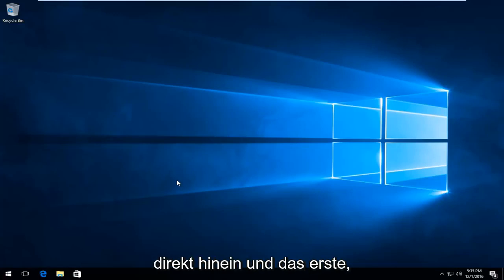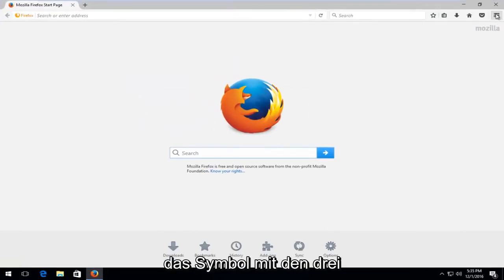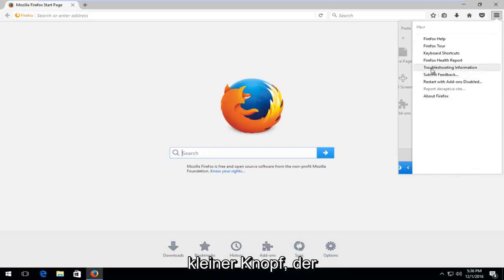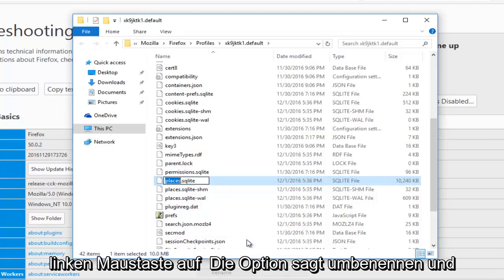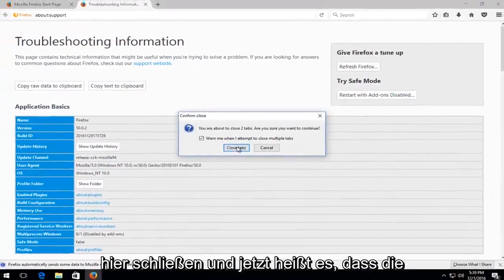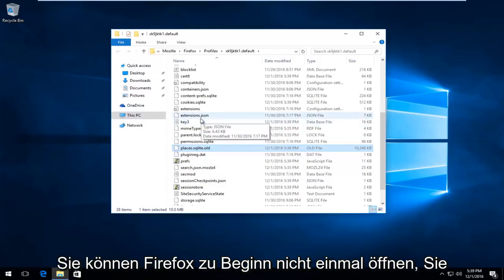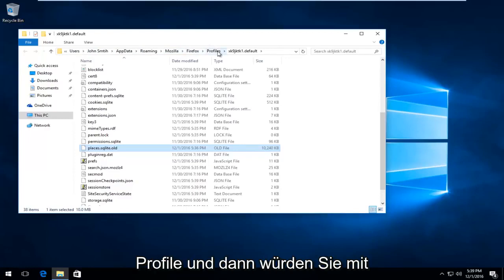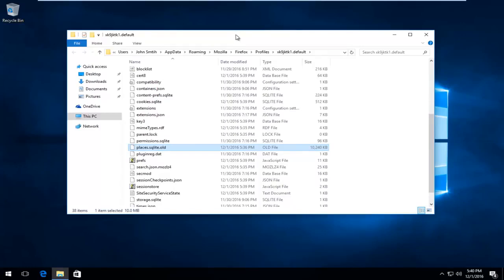Firefox hängt oder reagiert nicht mehr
Wenn Firefox ungewöhnlich langsam oder nicht reagiert, sollte dieses Tutorial helfen, viele Probleme zu lösen.